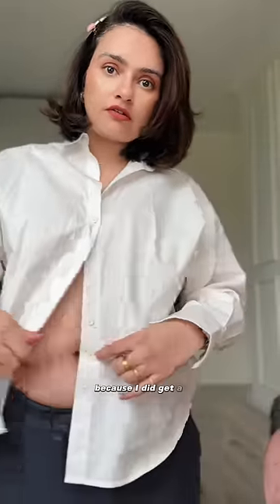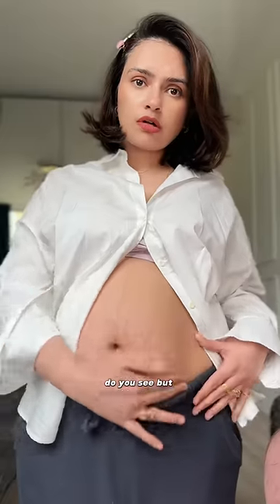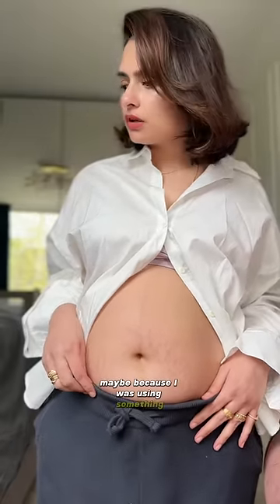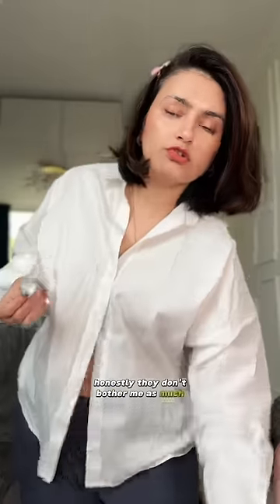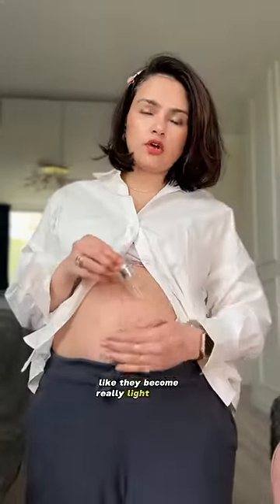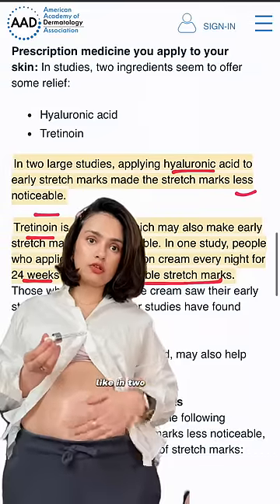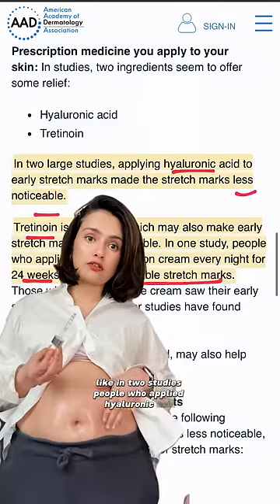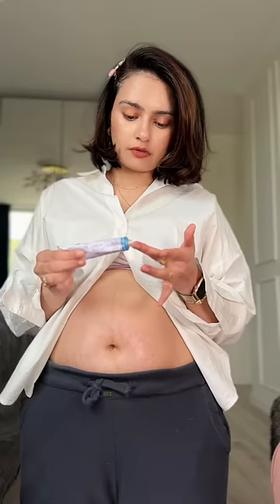Let's treat these Post Pregnancy Stretch Marks right